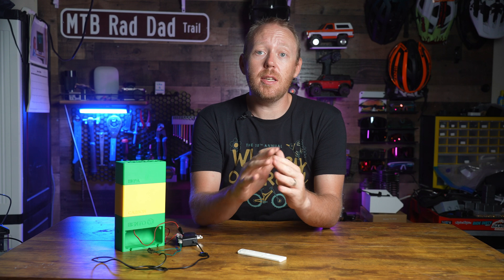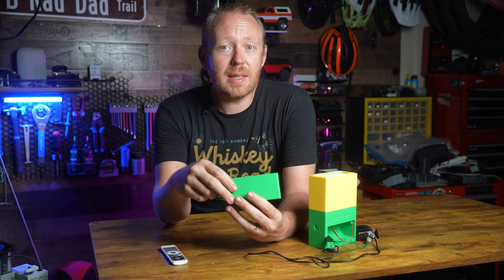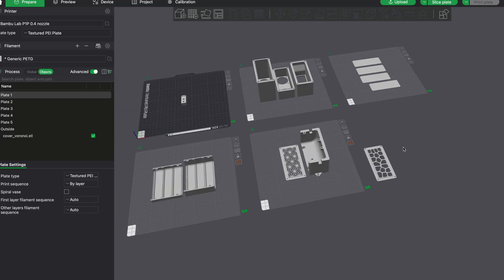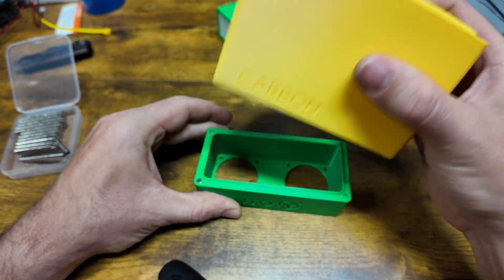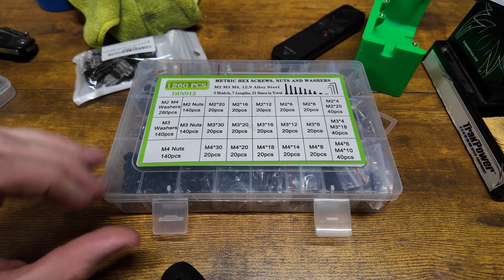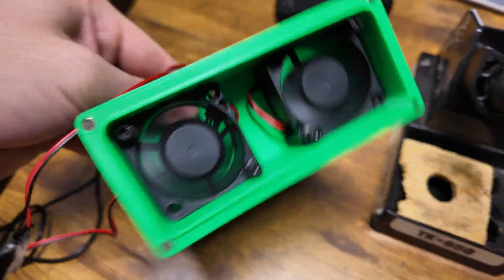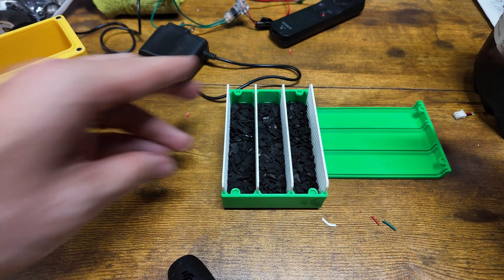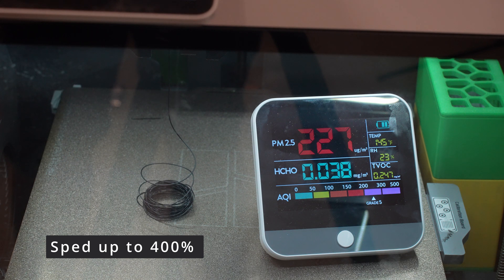Crafting Your Own 3d Printer Air Purifier: The Bento Box Build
In this video, I walk you through building a DIY air purifier, known as the Bento Box, to help reduce harmful emissions from 3D printing. This easy-to-build system uses a combination of fans, a HEPA filter, and activated charcoal to filter out particulate matter and VOCs, making 3D printing safer, especially when using materials like ABS or ASA. I'll show you the step-by-step process, share tips for assembly, and test the Bento Box with my Bambu Lab X1 Carbon. Links to all the files and materials you need are in the description-let's make your 3D printing environment safer!

Hepa Filters
Heat Inserts